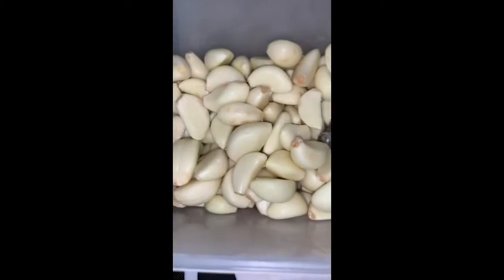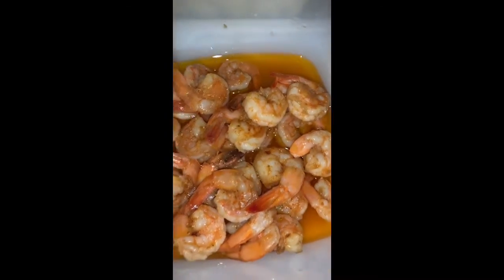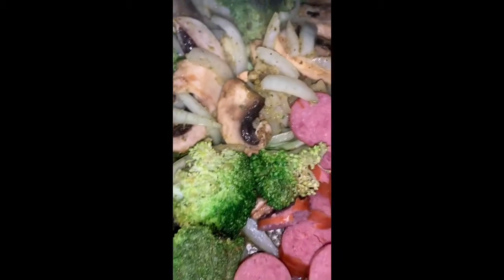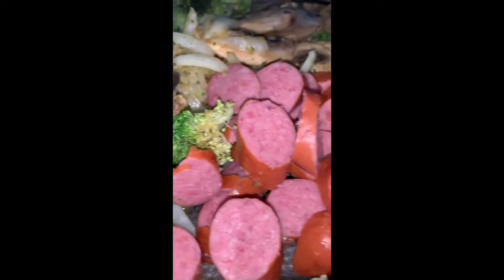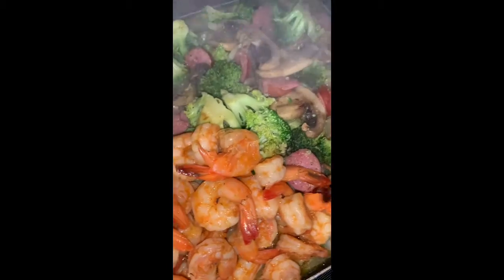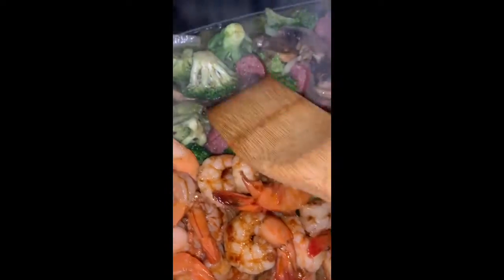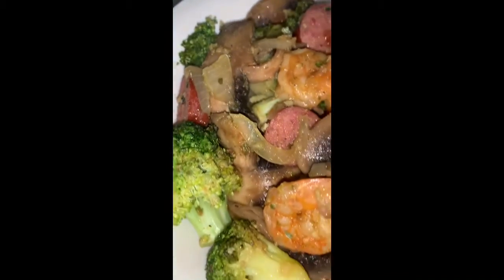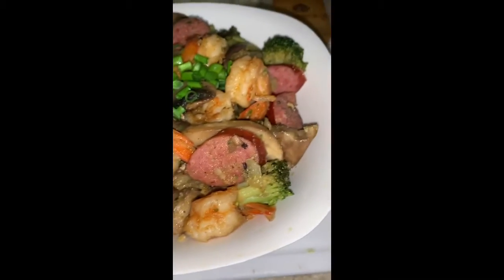Sautéed Broccoli, mushroom, yellow onion, shrimp, andouille sausage with Teriyaki sauce!!